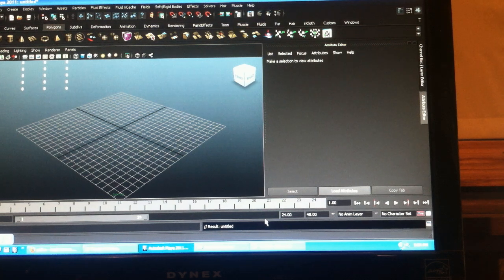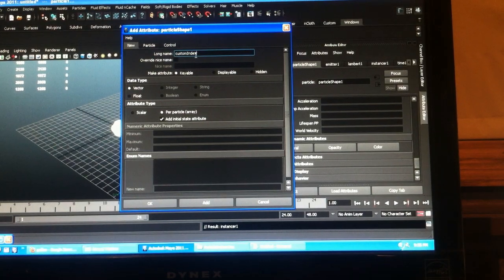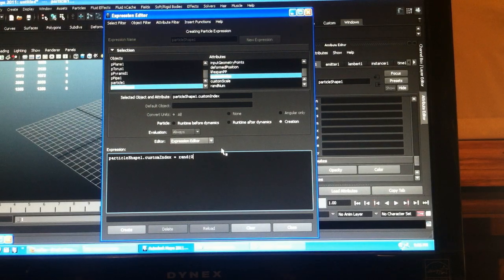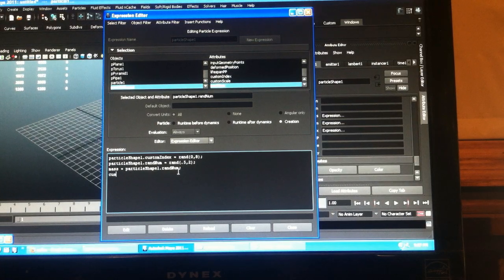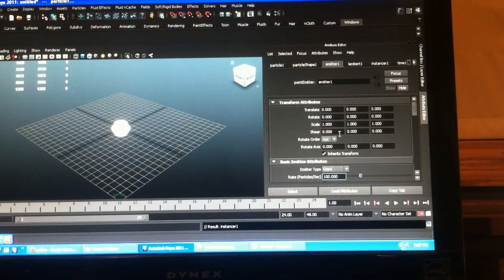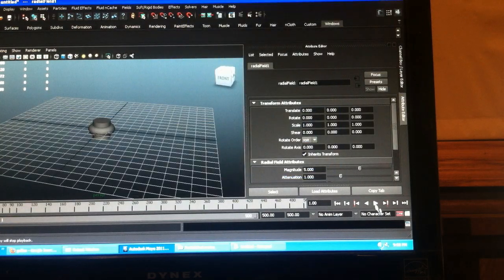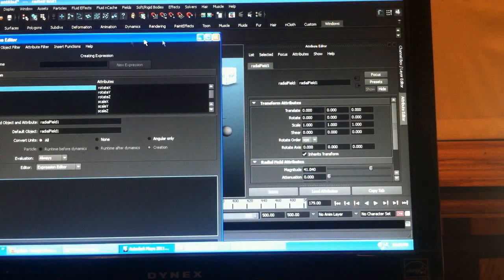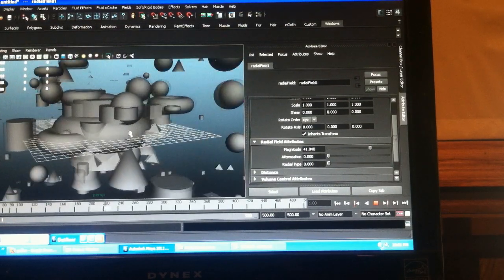Maya Dynamics Tutorial : Connecting Scale and Mass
Continuing from my last tutorial, this one covers connecting scale and mass to have forces act accordingly. (Except gravity because "Gravity don't give a crap about mass" -Galileo) If you want gravity to affect mass use a uniform field instead.